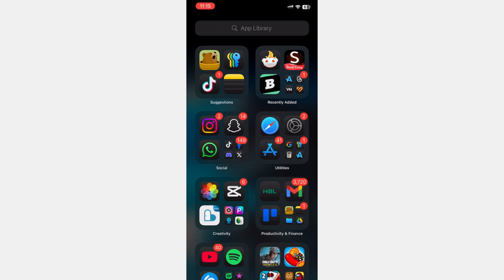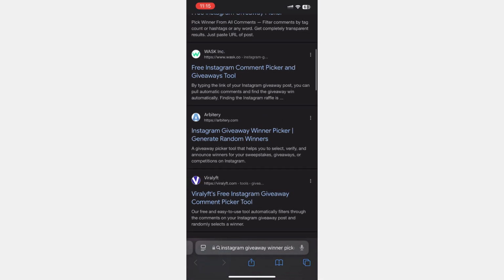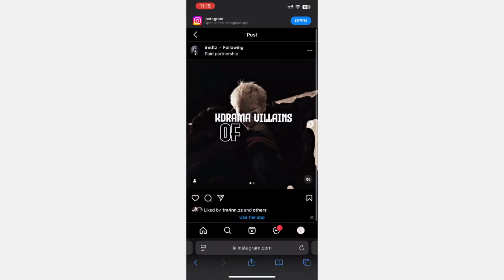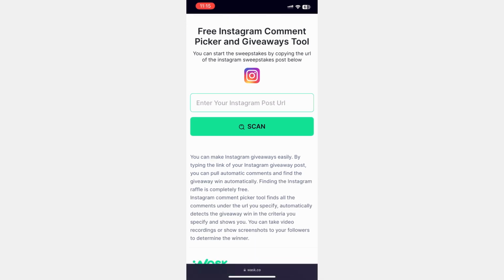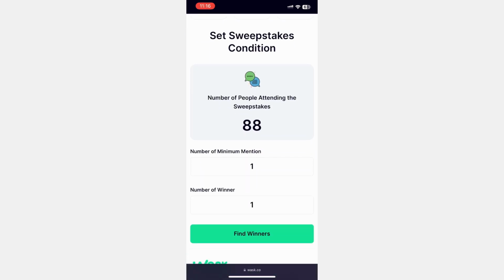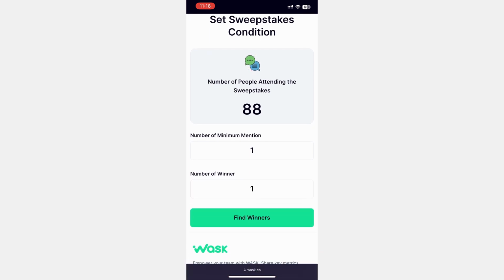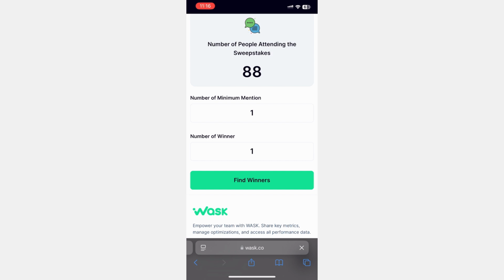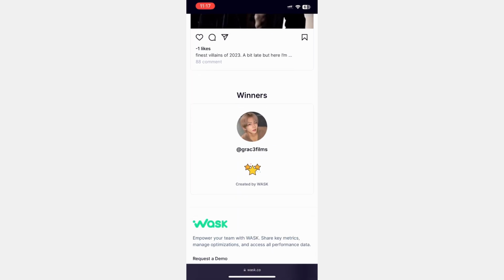How to Select a Winner for Instagram Giveaway (2026) (FREE)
Learn how to choose a winner for your Instagram giveaway in a fair and hassle-free way with this guide for 2026. This tutorial covers free tools and methods to randomly select a winner, ensuring transparency and fairness in your giveaway process. Whether you’re running a simple hashtag contest or a more complex giveaway, this guide has you covered.